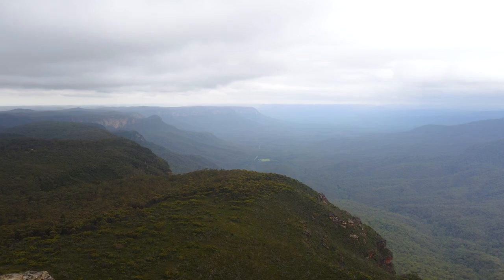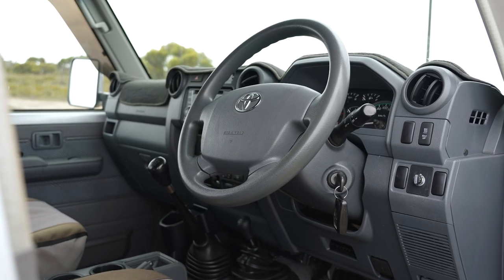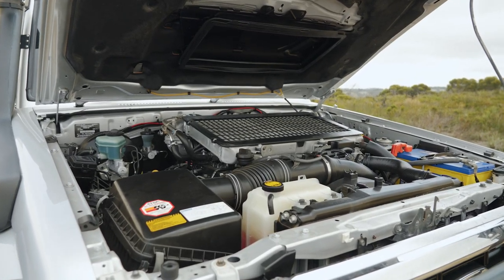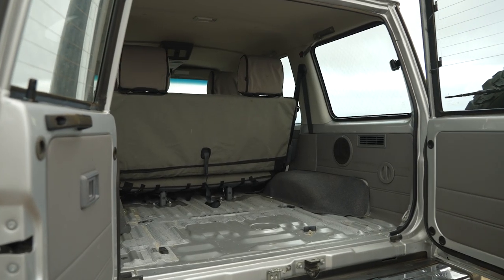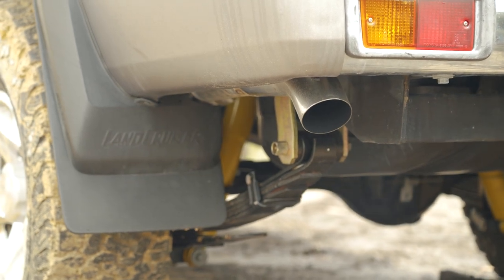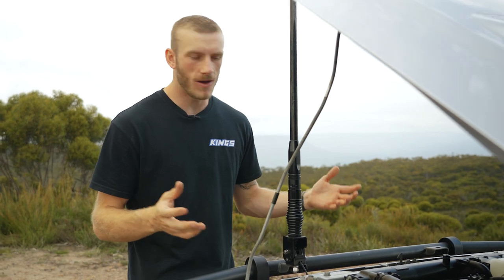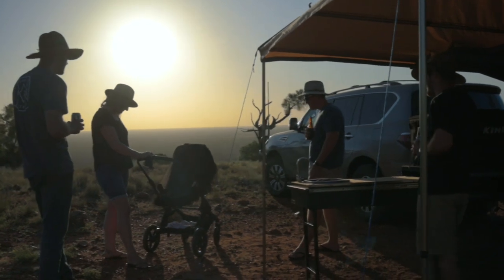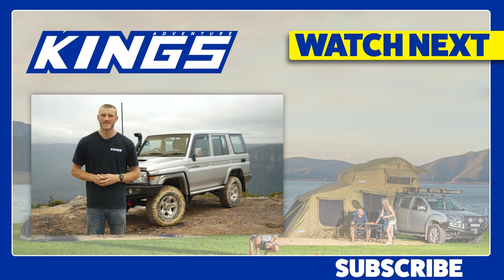V8 TURBO DIESEL 4WD PROJECT CAR REVEALED!! What did we buy??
Welcome back guys and gals! We’ve got ourselves a new project build and needless to say, WE’RE STOKED! - Of course, it’s a Toyota Landcruiser 76 Series Wagon!!

Join Mitch as he takes you on a walkthrough of the 76 Series and why we chose this particular one over a number of other vehicle choices.

Watch this space for more 76 Series content as well as the full build up, coming soon!
Cheers!

► ABOUT US
4WD Supacentre is an Australian owned company offering quality 4WD, camping and outdoor products at wholesale prices. We carry a wide range of products designed to make your 4WD or camping trip that much more enjoyable. Products range from air compressors, awnings, awning tents, camping gear, exhausts, led lights, Titan rear drawers, recovery gear and heaps more!